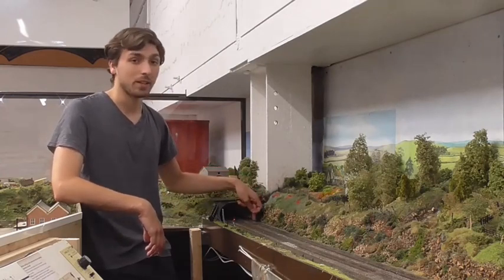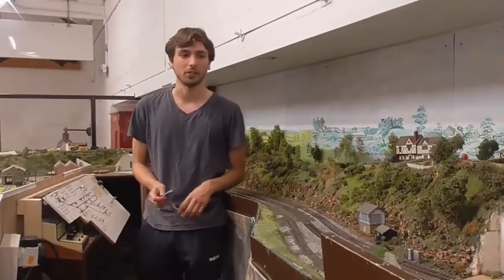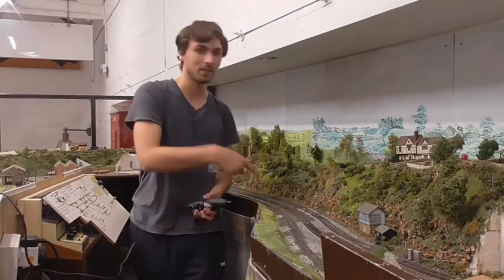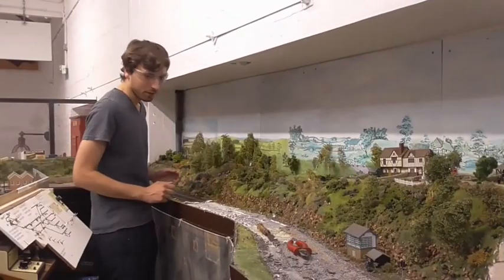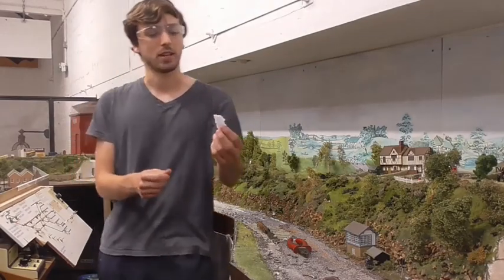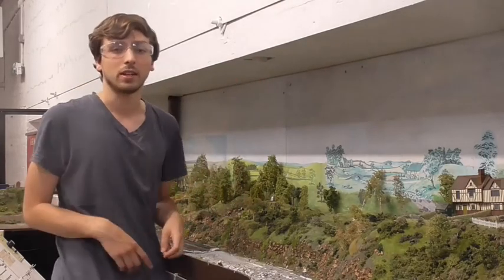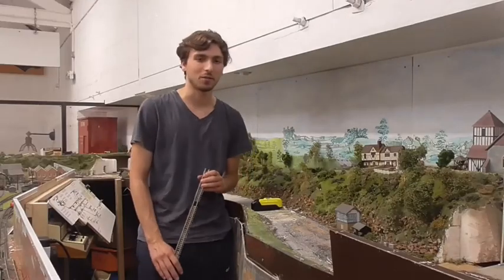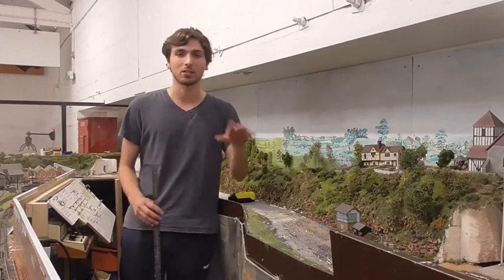Relaying Gauge Junction - Part 1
Matt Jackson talks about work to the model railway in the Gauge Museum at Bishops Lydeard, West Somerset Railway.